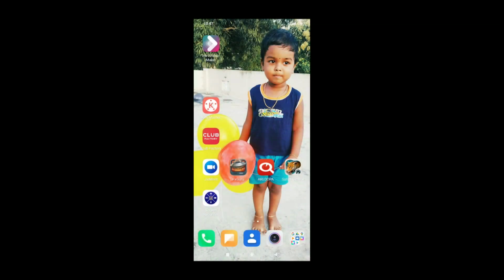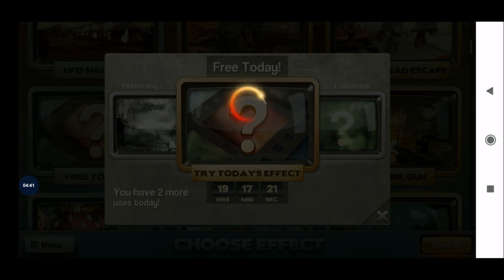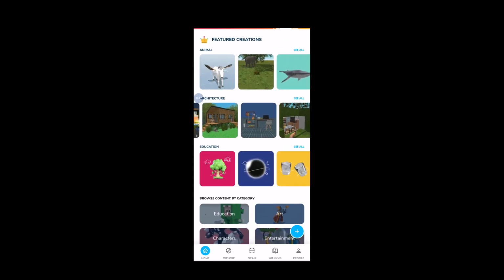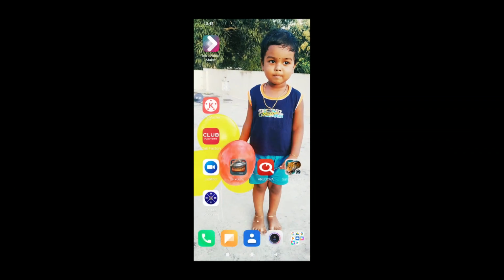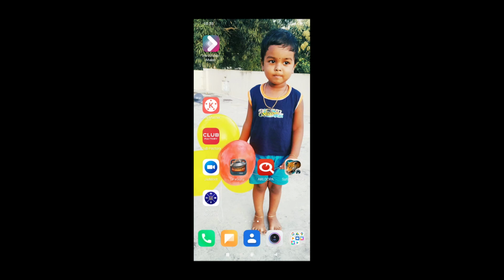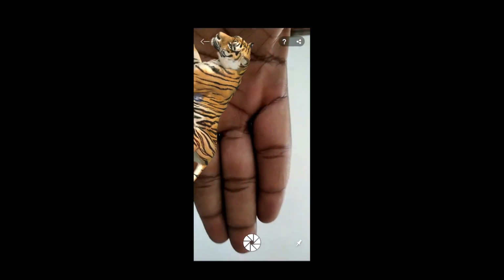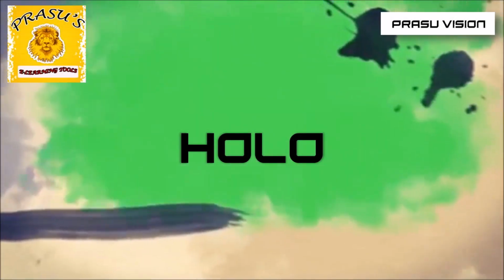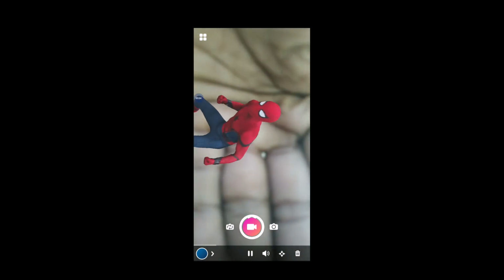BEST 5 MOBILE APPs FOR AUGMENTED REALITY EXPLANATION WITH SIMPLE STEPS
Dear friends and teachers this is the best video for making your classroom intersting and interactive one. Please watch the videoi up to the end. you can make the classes the best for students in few simple steps.